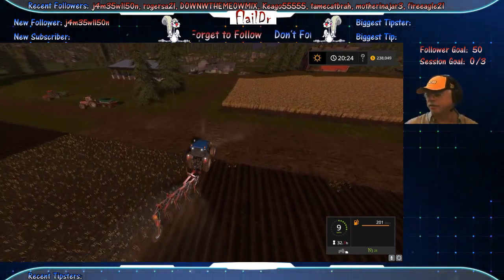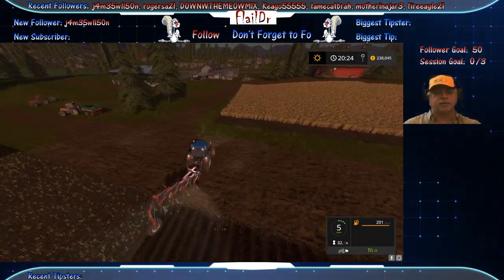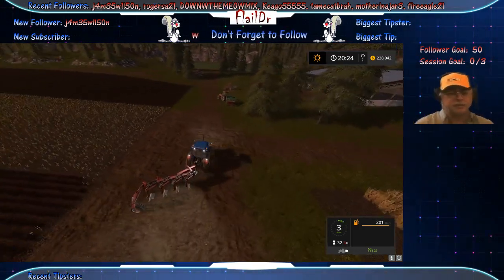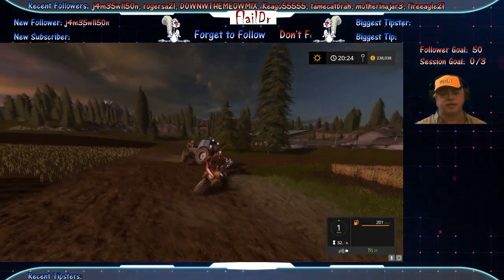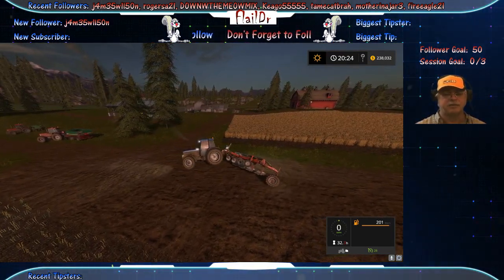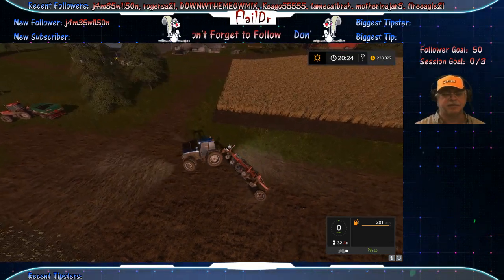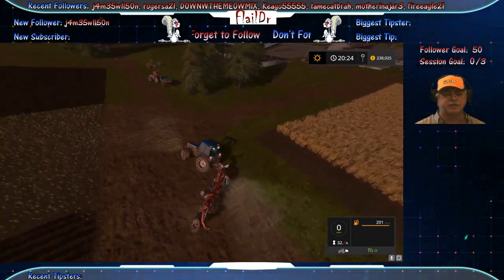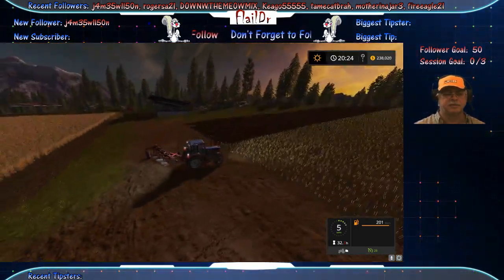Problem with plow in FS17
Watch the tractor try to turn the plow around for the next pass